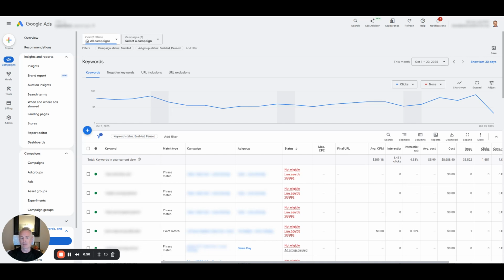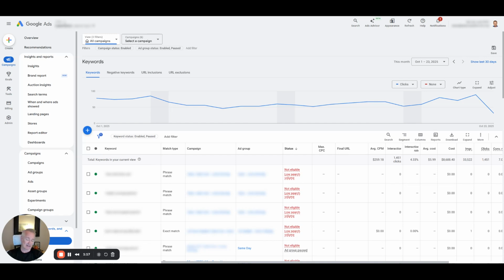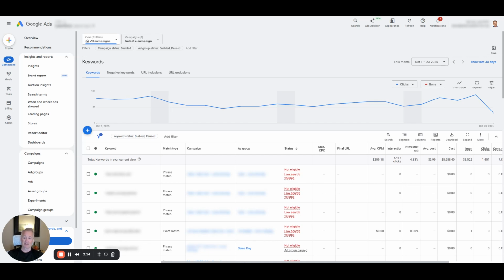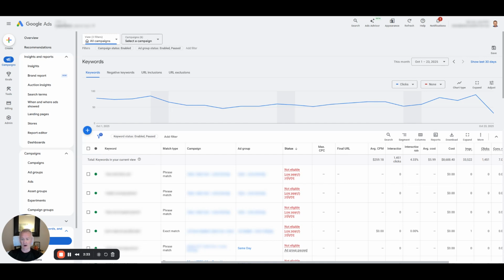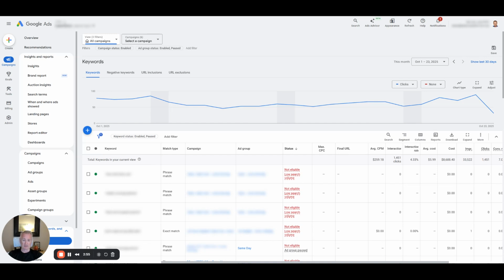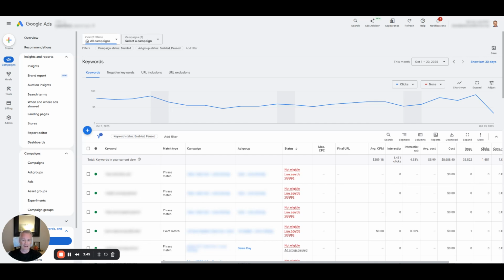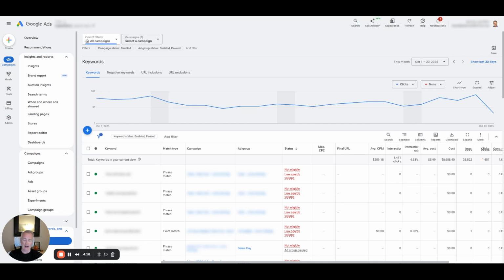Understanding "Not Eligible Low Search Volume" Keywords in Google Ads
In this video, I explain what "not eligible low search volume" means in the context of Google Ads keywords. Essentially, Google may deactivate certain keywords in your campaigns due to low search volume, which can affect your ad performance. I recommend running these keywords for about four to six weeks to see if they serve, and if not, consider pausing them to keep your account tidy. Additionally, I suggest changing the match type or shortening the keyword to improve eligibility.